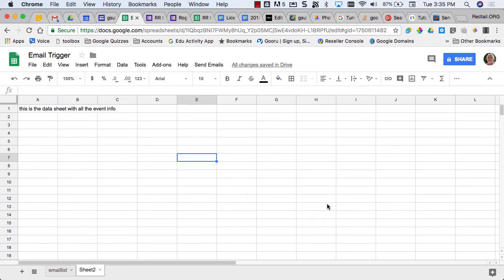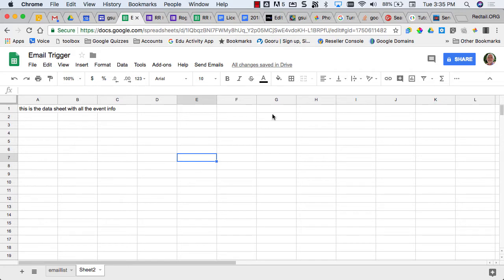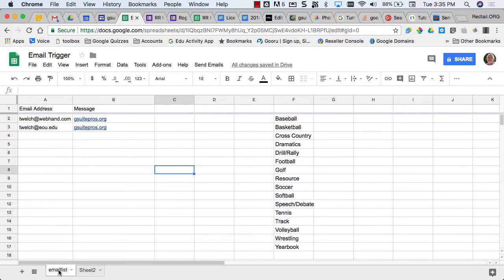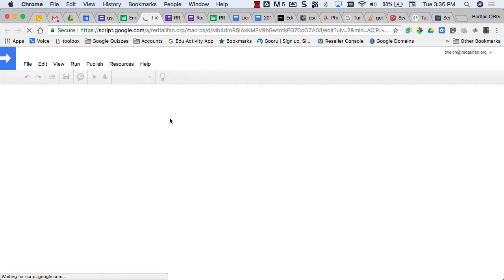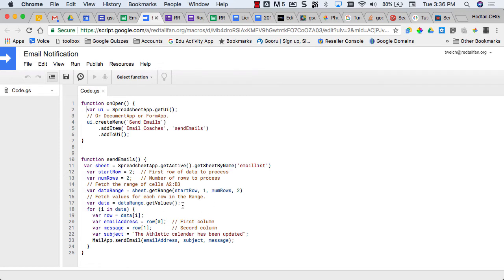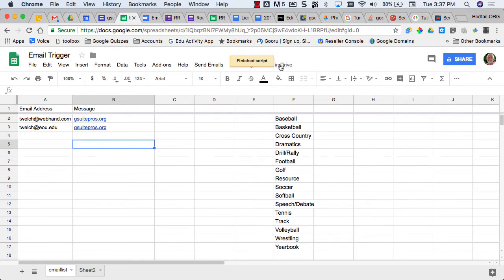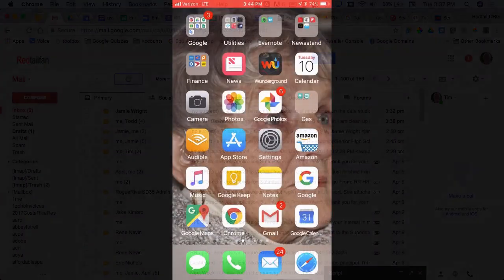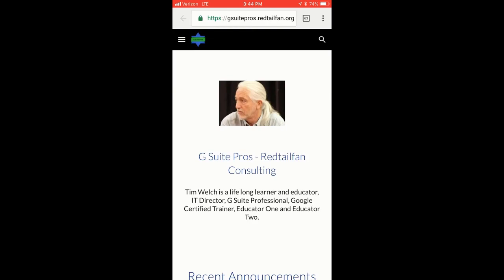emailnotification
In this short video we are showing how to setup an email notification to let users know a spreadhseet has chnaged and give them a link to see the changes.